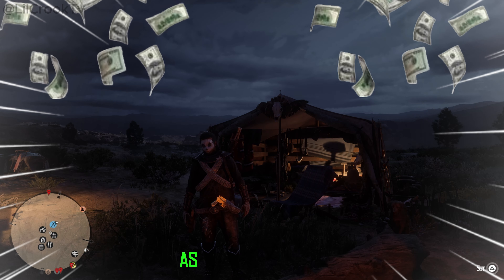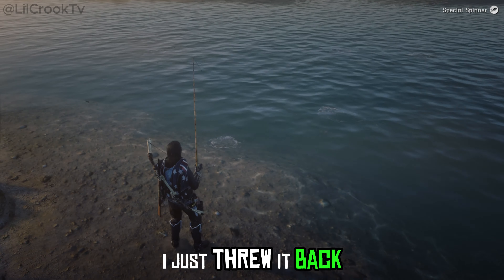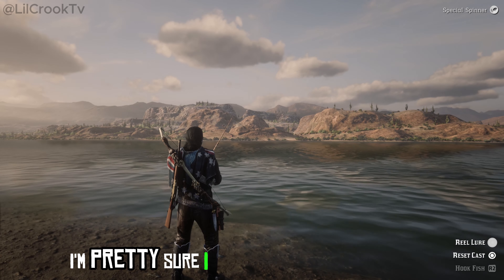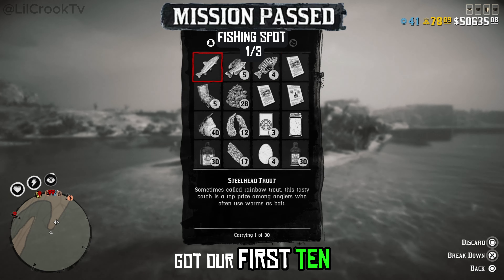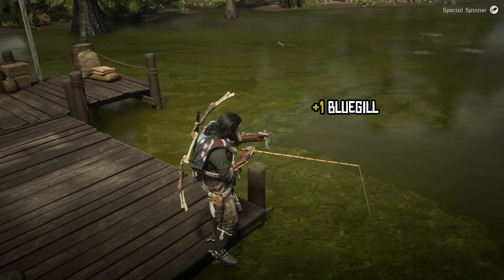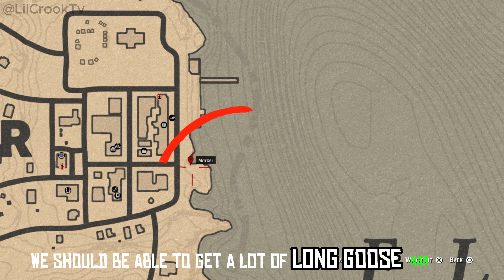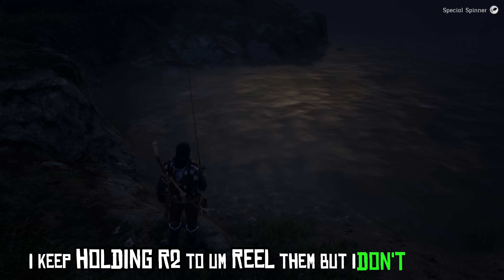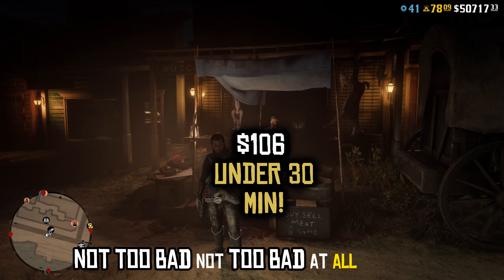Getting RICH Selling FISH In Red Dead Online First Update In 2024!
Getting RICH Selling FISH In RED DEAD ONLINE First Update In 2024! This Video dives into the First Update Of 2024 in Red Dead Redemption 2 Online, For the Month Of January Until February 5th 2024, Earn Triple RDO$ on Fish Sales, We Will be going over 3 Fishing Spots, Catching 10 Fish at each Spot, and Bringing it all together at the end for One Big Sale at the Butcher! We visit the Saint Luis River, Lagras, and Flat Iron Lake in Black Water. We will be showing you how to get RICH Selling FISH This Month In Red Dead Online, includes an Red Dead Online Fishing Guide, Ultimate Fishing Guide For Beginners and Experts, red dead online news and This Works Completely Solo!
also there are appearance's from ARTHUR MORGAN, BILL, MICHAH BELL, DUTCH, JOHN, AND TRELAWNY! This Video Was Recorded In 4K Video Quality and 60FPS ON PlayStation 5 (PS5)

CHAPTERS:
(1) INTRO - 0:00 - 1:12
(2) SAINT LUIS RIVER - 1:31 - 9:35
(3) LAGRAS - 9:51 - 14:00
(4) FLAT IRON LAKE BLACK WATER - 14:29 - 18:50
(5) FINAL FISH COUNT - 18:58 - 19:15
(6) BUTCHER SALE - 19:22 - 20:34
(7) OUTRO - 20:41 - 21:20

“Red Dead Online is a 2019 action-adventure game developed and published by Rockstar Games as the online component of Red Dead Redemption 2. After several months in beta,[a] it was released for the PlayStation 4 and Xbox One in May 2019, and for Windows and Stadia in November 2019. A standalone client for the game was released in December 2020. In Red Dead Online, players control a customizable silent protagonist who is freed from prison after being framed for murder, and tasked with taking revenge in exchange for proving their innocence. Set in 1898, one year before the events of Red Dead Redemption 2, the game comprises story missions where up to four players can complete tasks to advance the narrative, as well as various side missions and events.”

LINKS;